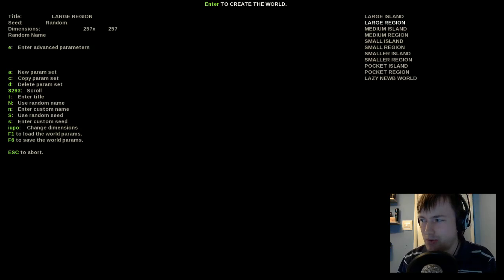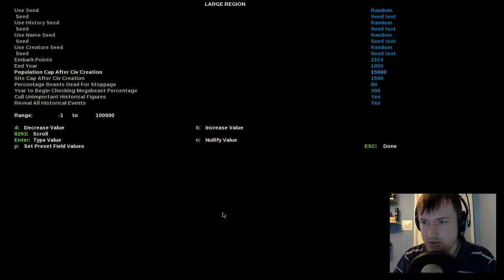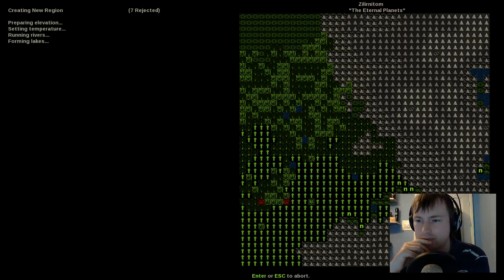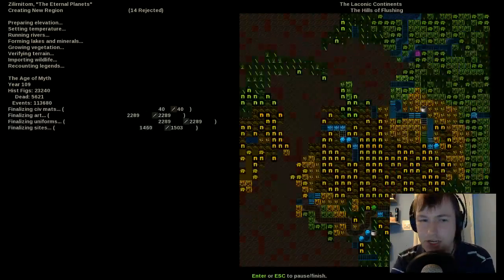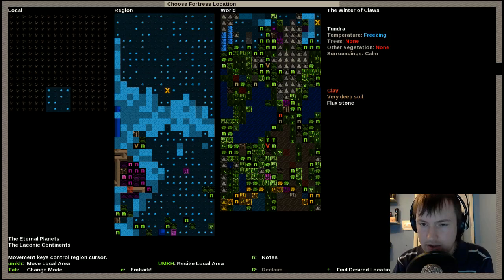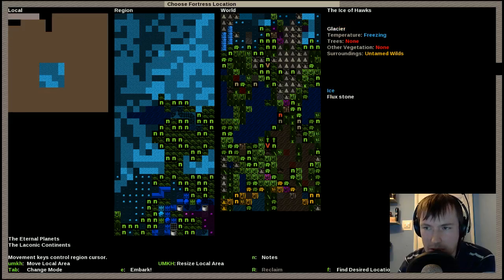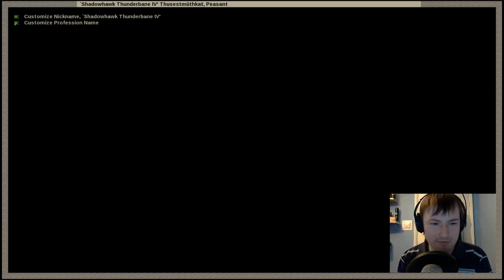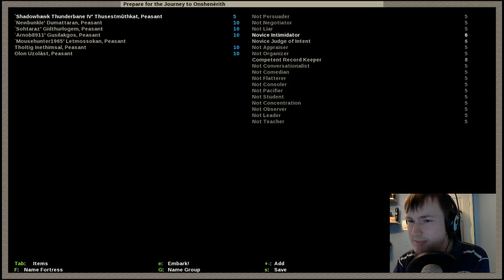Dwarf Fortress Livestream [21st March 2014] - 1 / 10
The Santa Dwarf Challenge Year 1

Can the dwarves survive with limited food and drink supplies on a frozen icesheet until the trade caravan arrives and even then can we purchase enough to survive the next year with only toys as exportable goods?